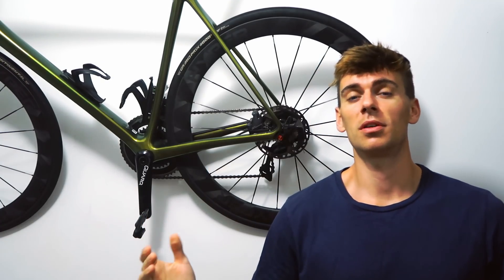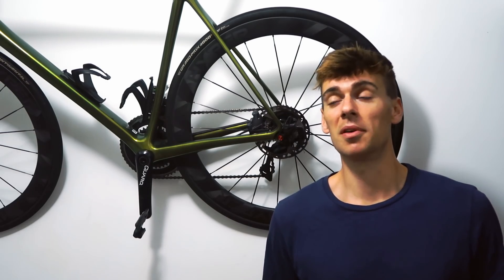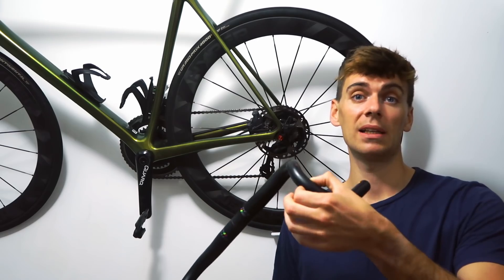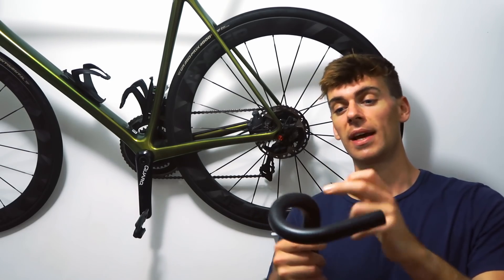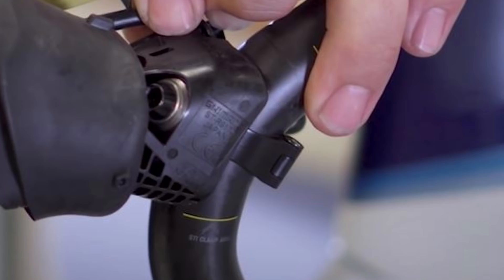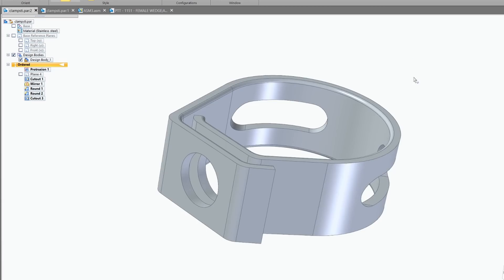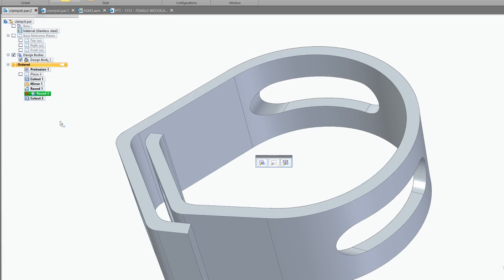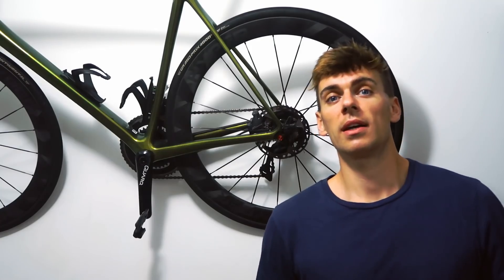MVDP Carbon Handlebar Fail @ Le Samyn: An Engineering discussion.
Probably the most nerdy STI Clamp design class you will ever get